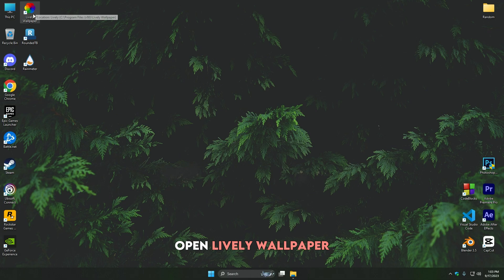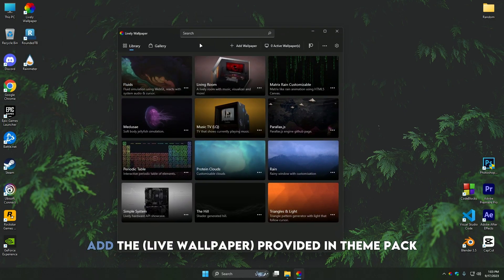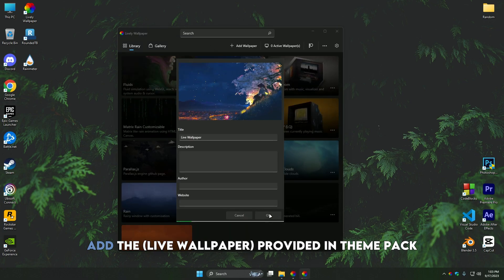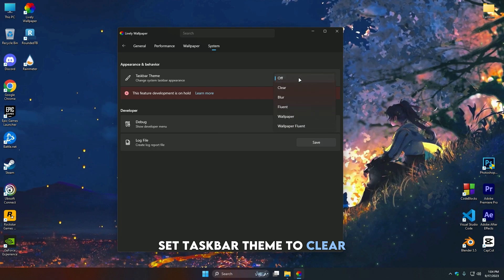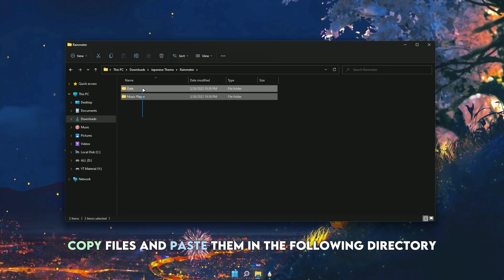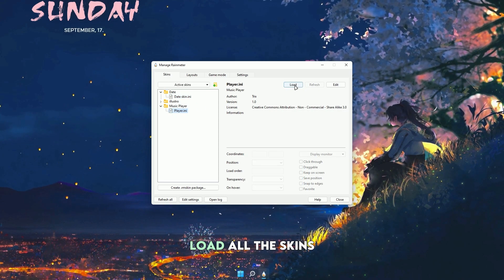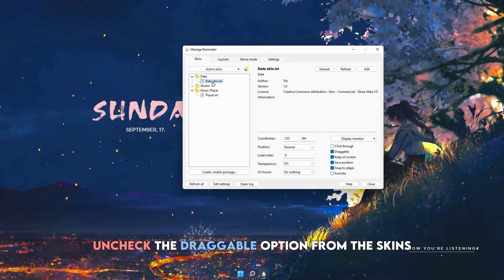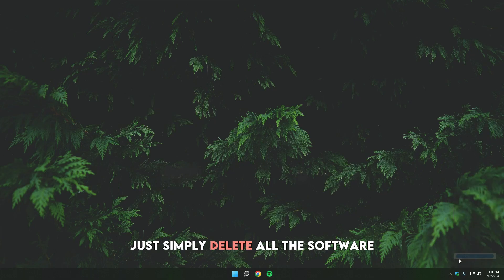Give Your Desktop a New Look With Japanese Theme (Simple and Easy)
Hello Everyone,
I'm Back with the new Japanese Desktop Theme. Rainmeter skins, Fonts and wallpaper is available in the zip file. So, Hope you enjoy this video

🎬Timestamps
🔰00:00 - Intro (Final Result)
🔰00:10 - Theme Pack
🔰00:50 - Download All Software
🔰01:17 - Lively Wallpaper
🔰03:00 - Taskbar Settings
🔰03:54 - Hide Icons
🔰04:06 - Rainmeter
🔰06:04 - Restore